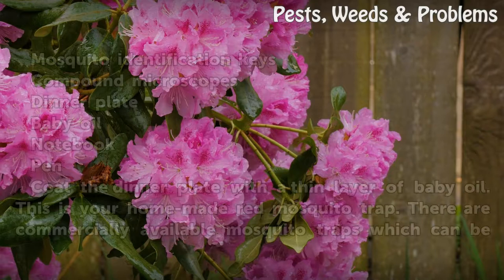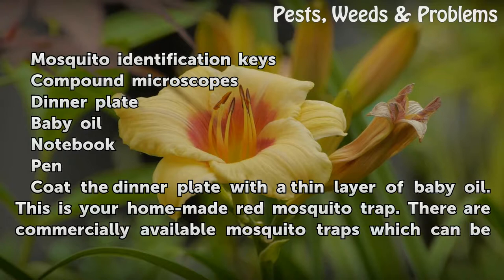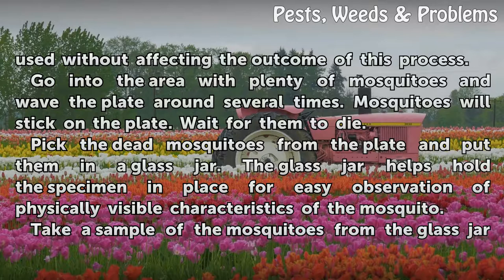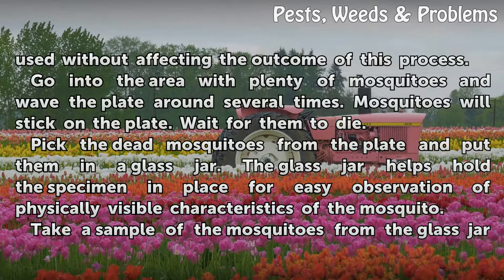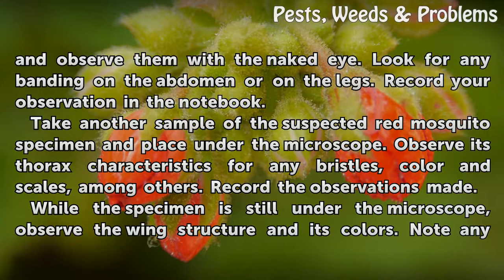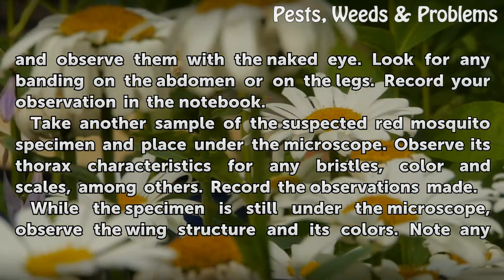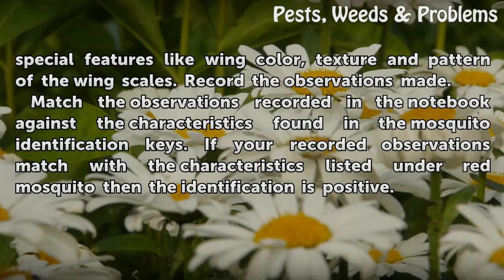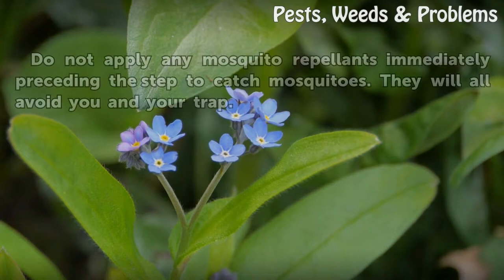How to Identify Red Mosquitoes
How to Identify Red Mosquitoes. Mosquitoes are winged insects belonging to the species Diptera. They have four legs and wings with scales. Generally speaking, mosquitoes are a nuisance. Their presence interferes with every aspect of life for humanity. Mosquitoes can transmit diseases while the harmless ones just spoil the fun by buzzing about your...

Table of contents How to Identify Red Mosquitoes
Things You'll Need 00:49
Tips & Warnings 02:30